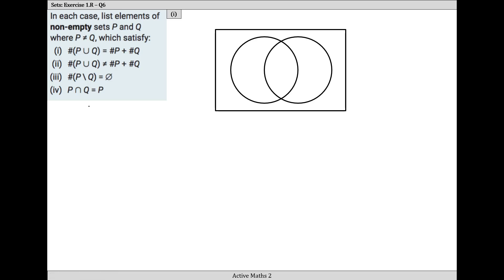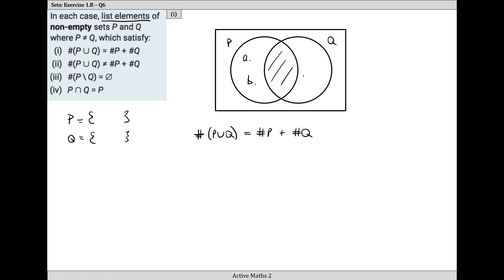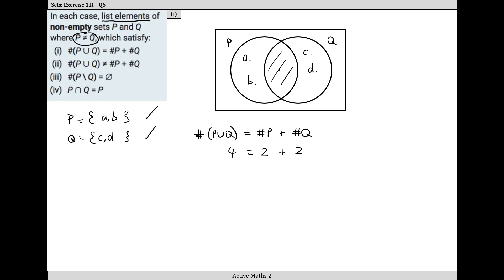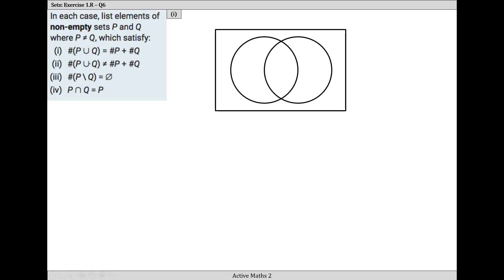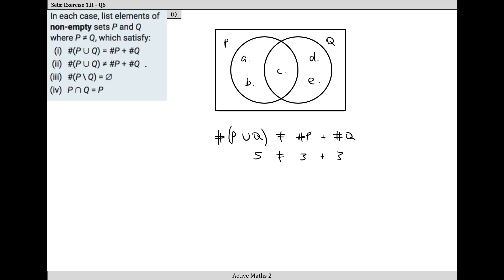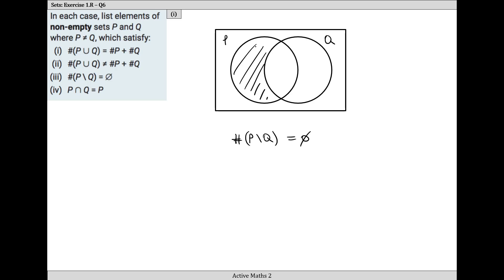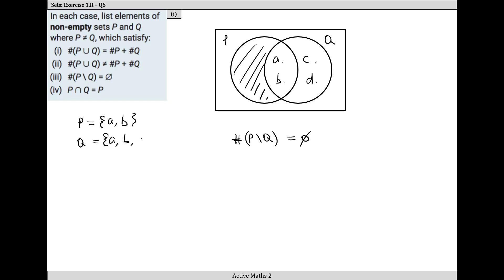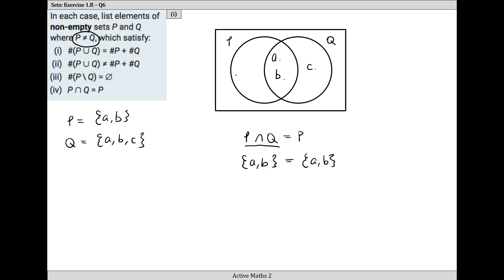Sets - Ex 1.R Q6 (b)